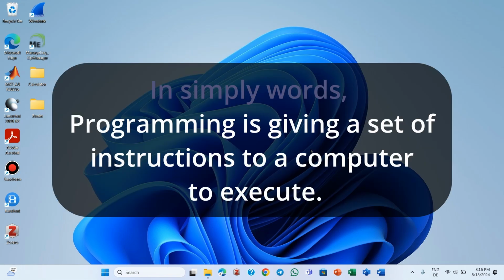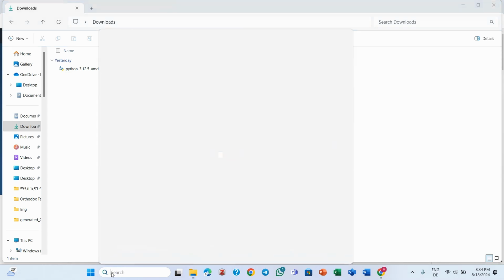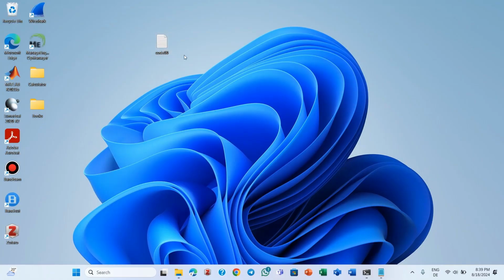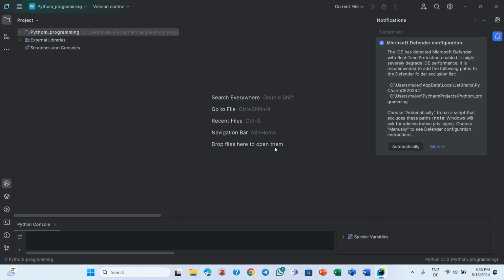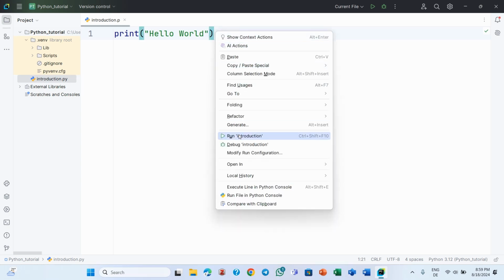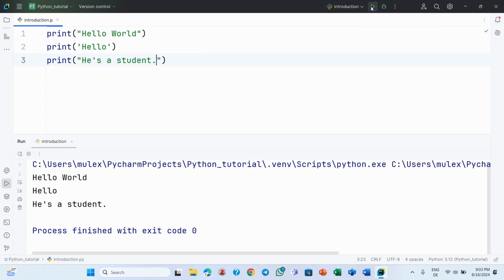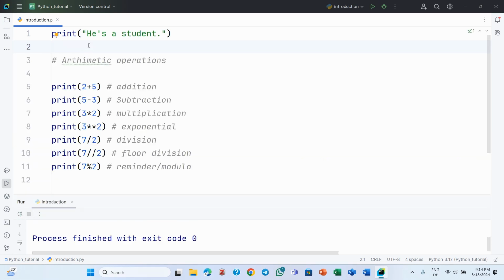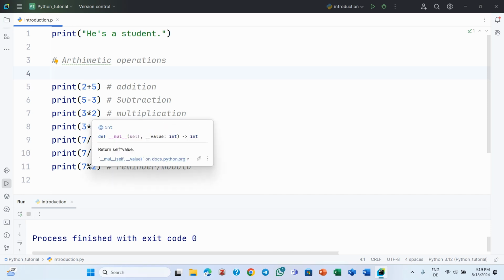🔴 Introduction to Python Programming - Part 1: | Install Python | Install and setup PyCharm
Introduction to  Python Programming which includes the  Installation and test of Python and  Install and setup PyCharm IDE .